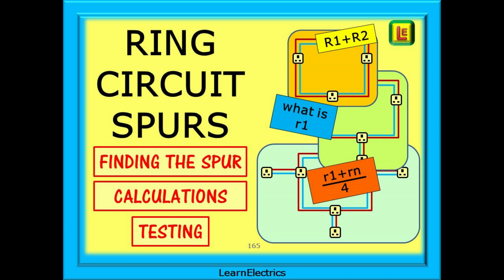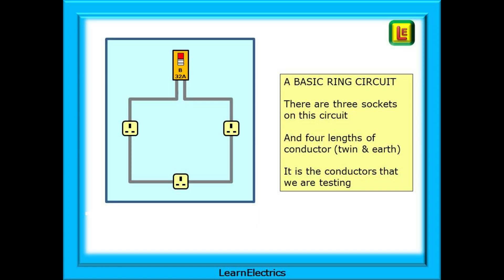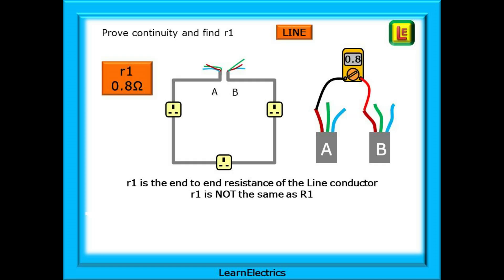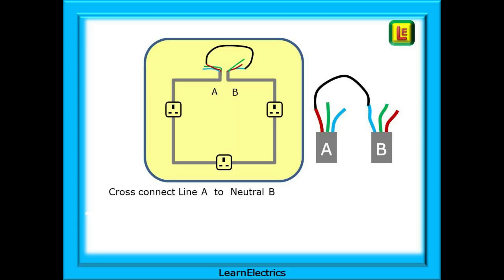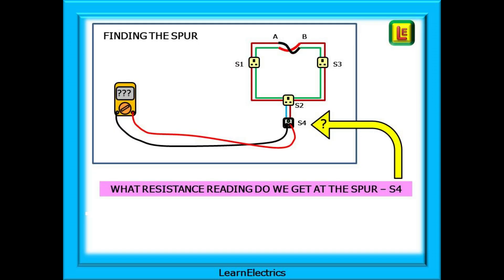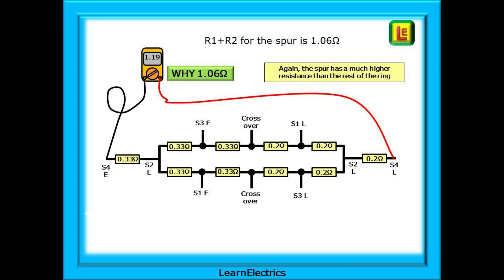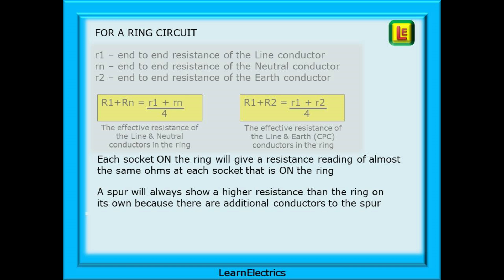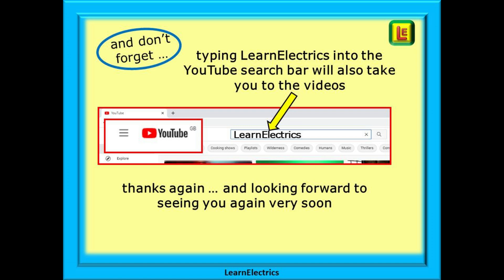RING CIRCUIT SPURS – FINDING THE SPUR – CALCULATIONS AND TESTING – HOW TO SET UP THE TEST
Testing ring circuits is easy and many electricians are more than proficient at testing them. For some though, the difficulty comes with understanding where the numbers come from. Why the test results are what they are, how do we detect a spur, can the test results really tell us which socket is a spur, and why?

We will use the most basic ring circuit in these examples and keep things nice and simple as we look at each of the tests and perform some very easy step by step calculations that will help you to more fully understand what happens in a ring circuit when testing as this simulates what happens when the power is put on and when there is a fault.